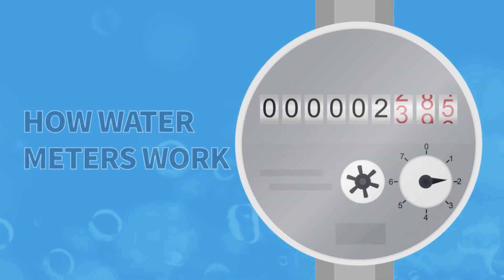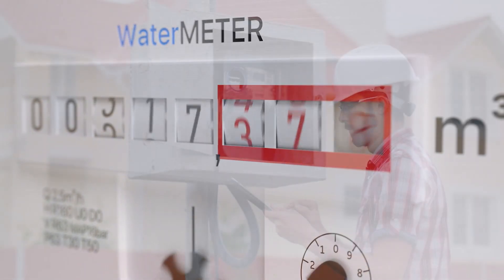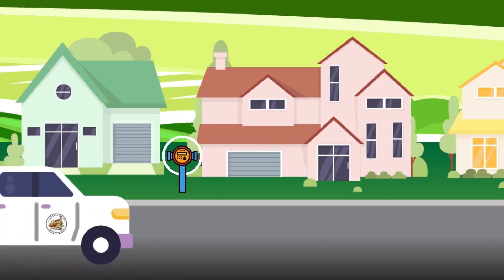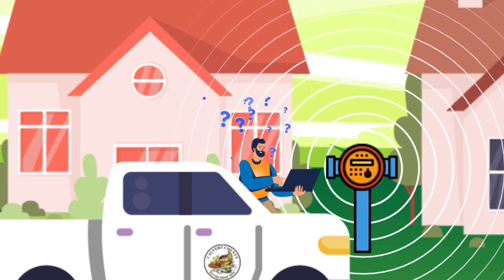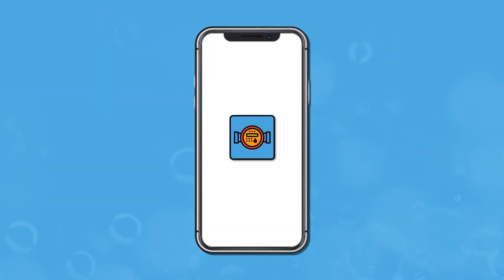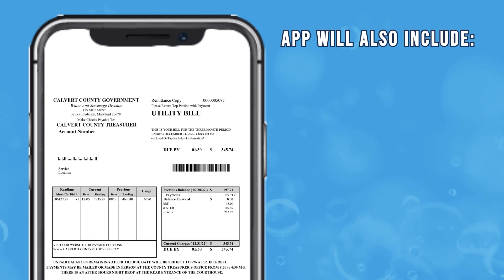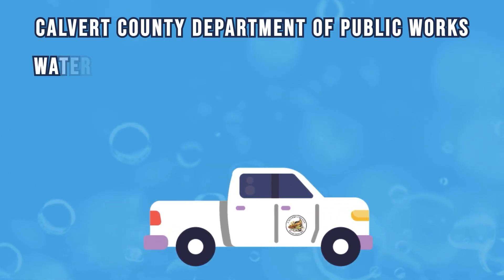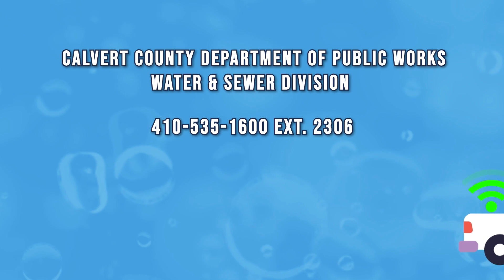How Do Water Meters Work? - Calvert County, MD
Water meters provide on-demand fresh water to public water users and measure usage. As technology evolves, meters do too. When we learn how they operate, we can understand how these safe and reliable devices serve our calvertcounty communities.

Video presented by The Calvert County Department of Public Works, Water and Sewerage Division.